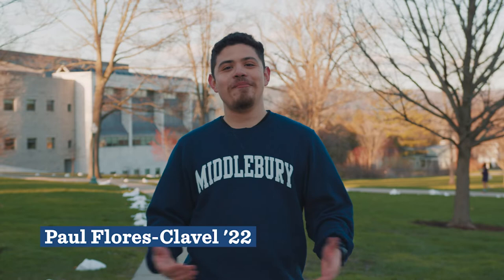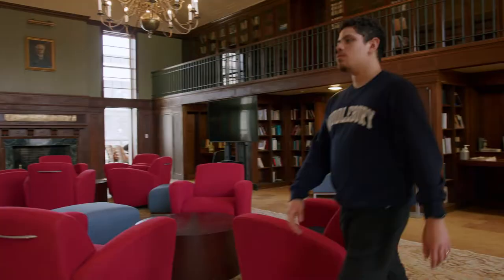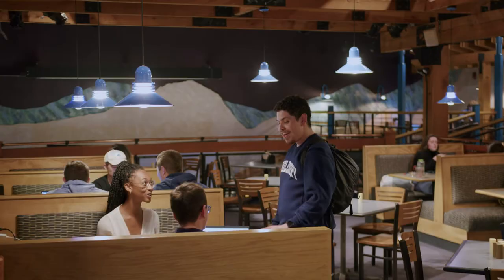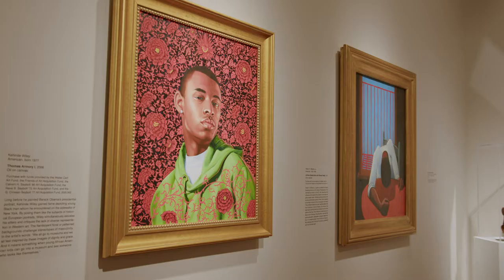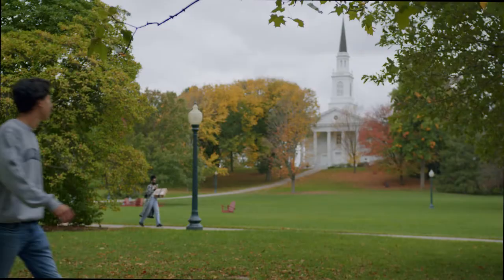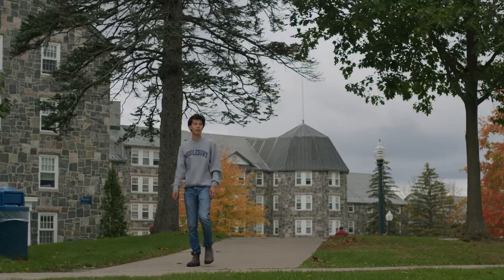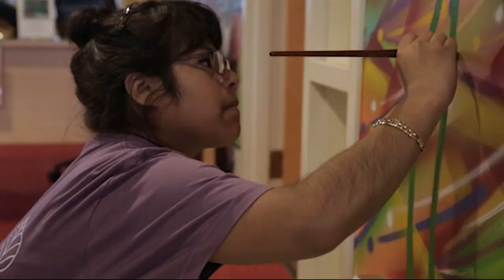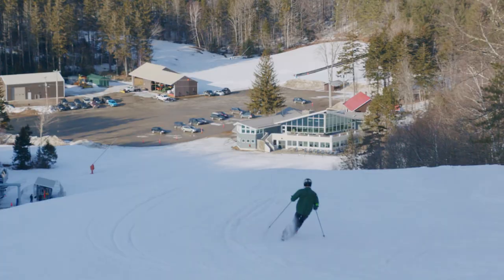Middlebury College Campus Tour 2022